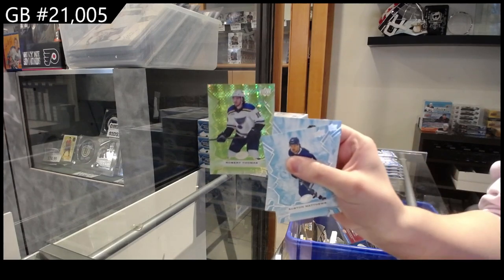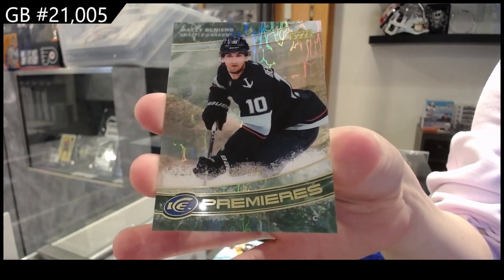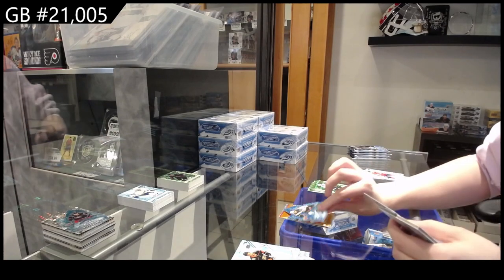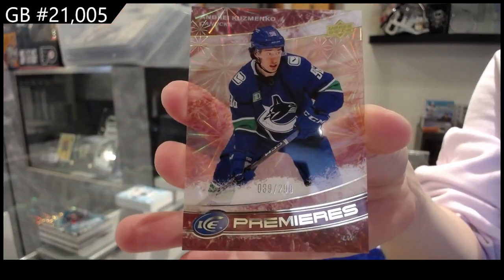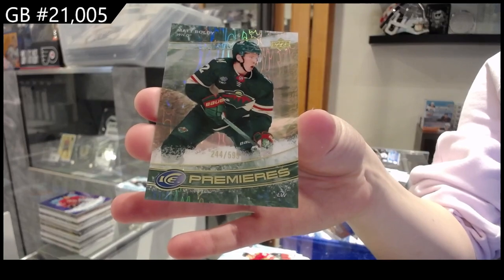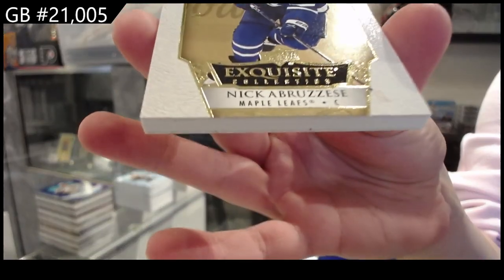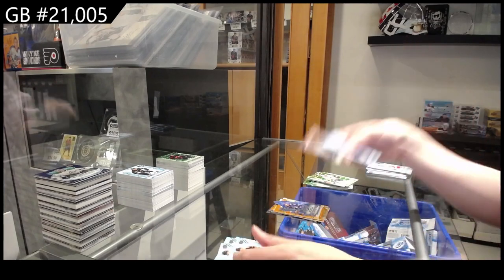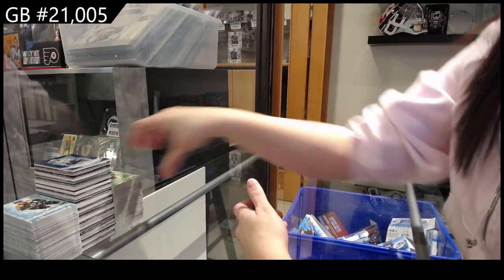2022-23 Upper Deck Ice Hockey 12 Box Case Break - CNC GB #21,005